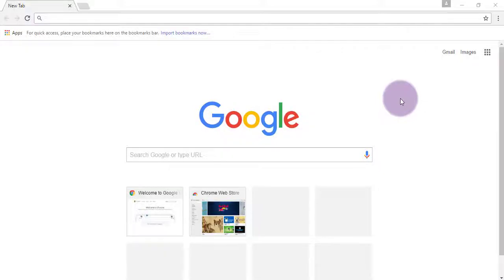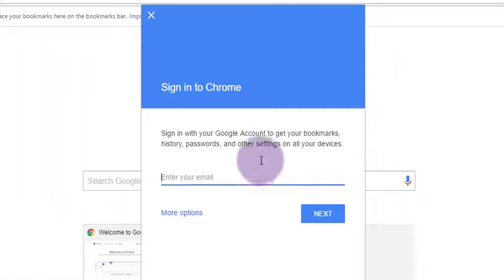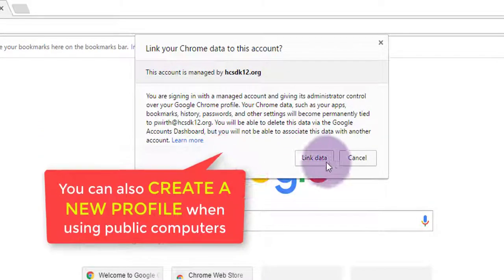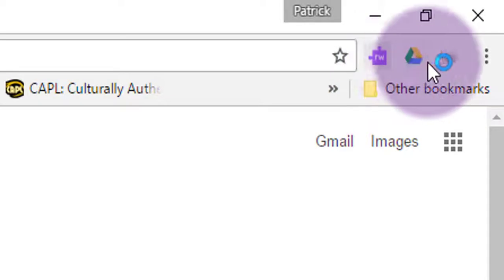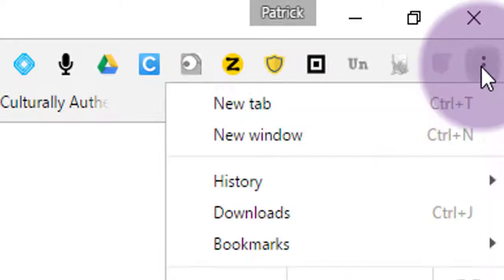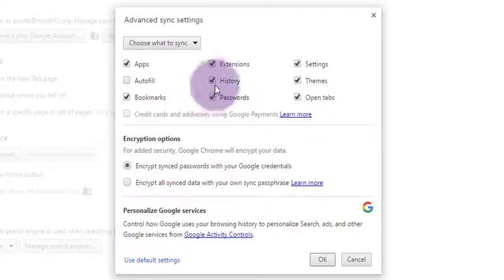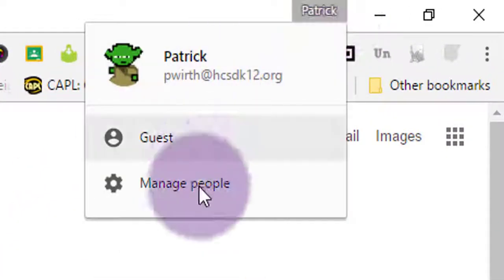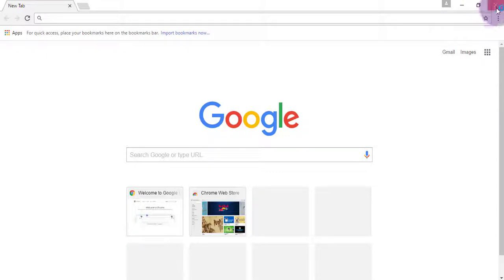Basics: Sign in to Google Chrome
Signing into Google Chrome is a little bit different than just signing into your Google Drive or Gmail account. It has lots of benefits, including the ability to sync apps, extensions, and bookmarks across all of your devices.

Take a look at how it's done.